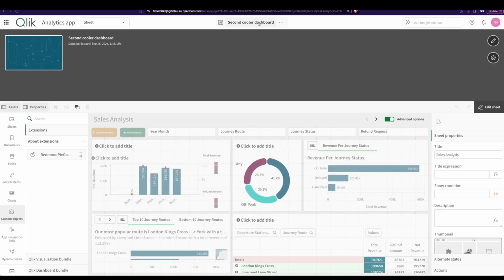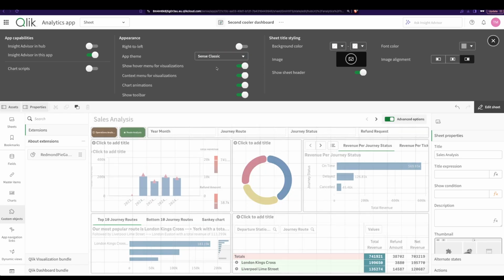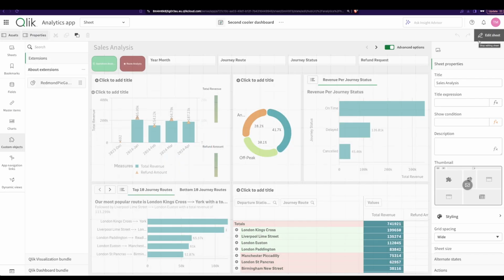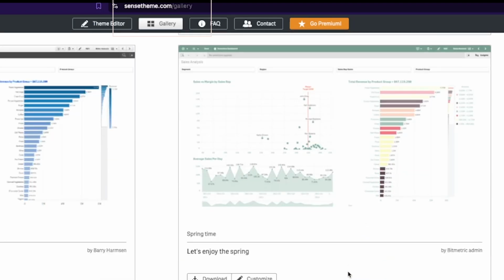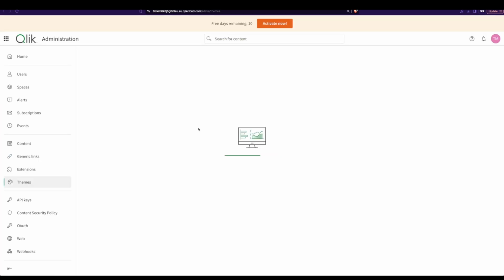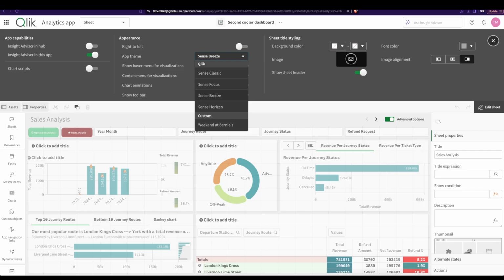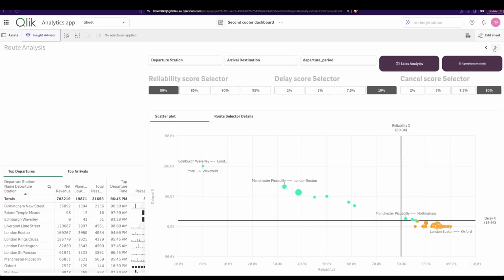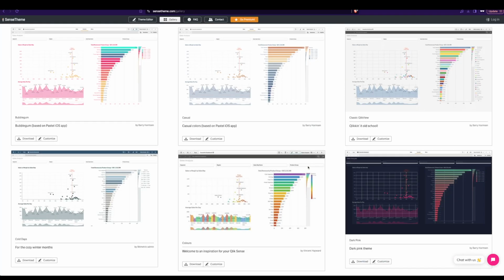Installing custom themes in QLikSense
🤖 Get the new AI & QlikSense : Integrating ChatGPT into Qliksense.

📚 Read on Kindle the simplest way to become ultra-productive: